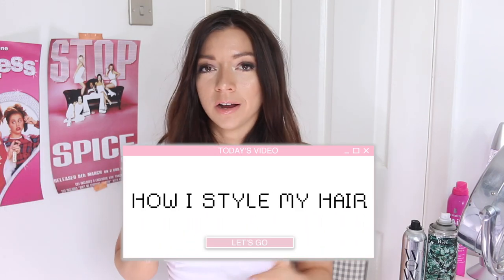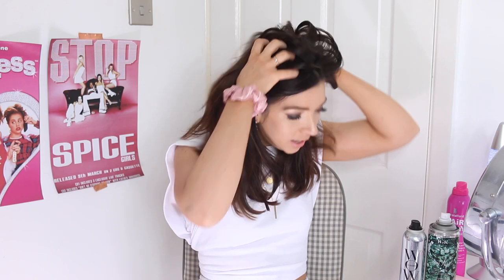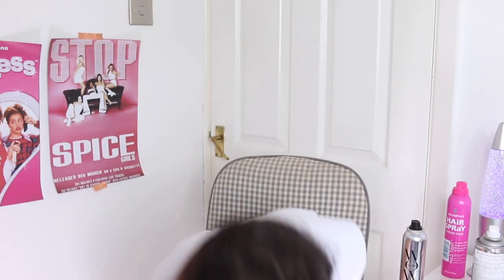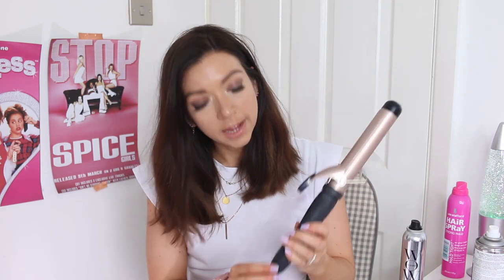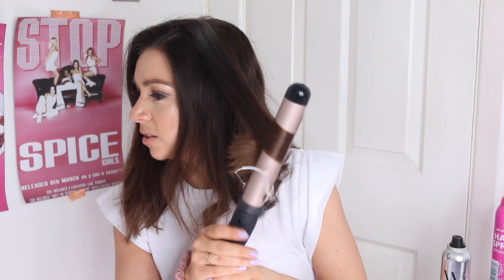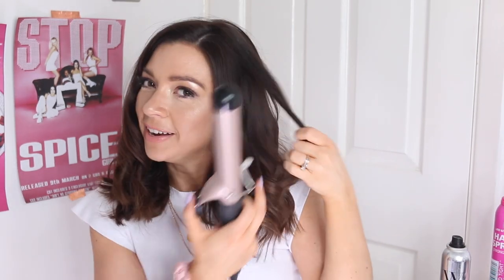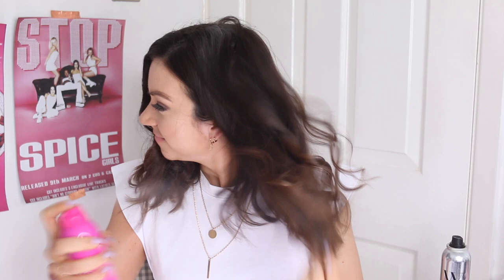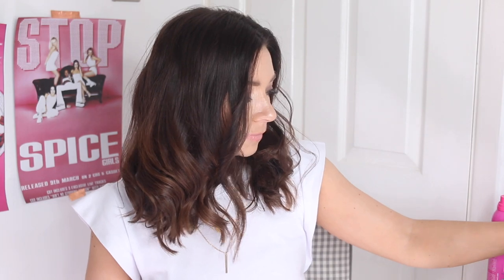HOW I STYLE MY HAIR & CATCH UP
Hey you lot, hope you're doing okay and having a good week and keeping safe.

Today I thought we could have a bit of a catch up and chat, whilst I do my hair, let me know if you have any video requests and I'll get them filmed for over the next few weeks 💕

Brush : Lidl

What I'm Wearing :
Top : Zara
Necklaces : eBay